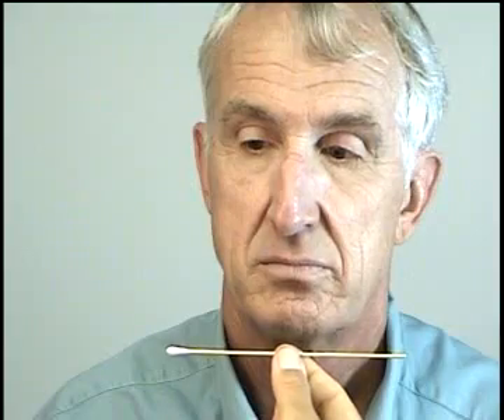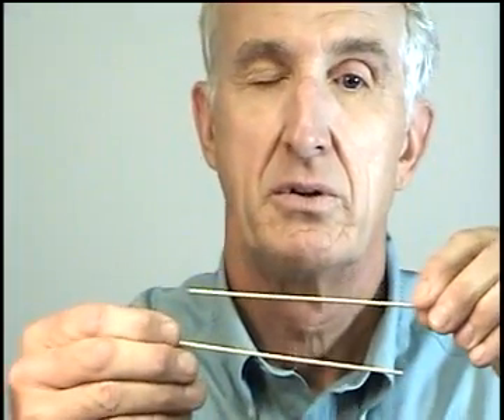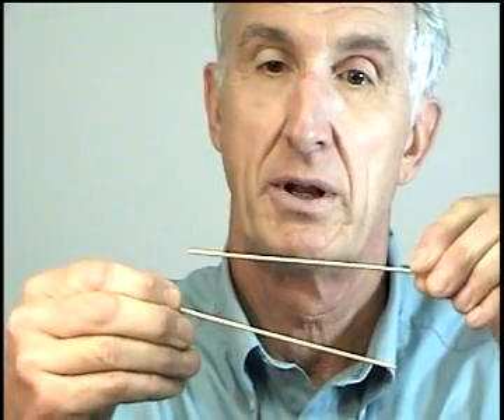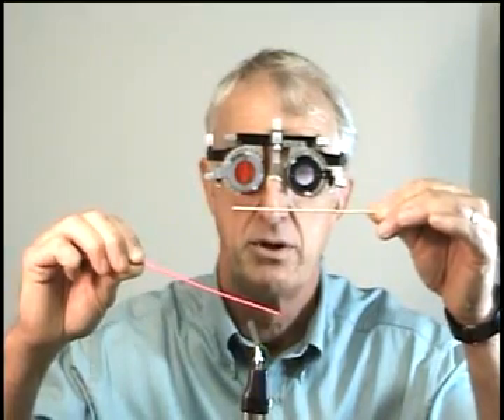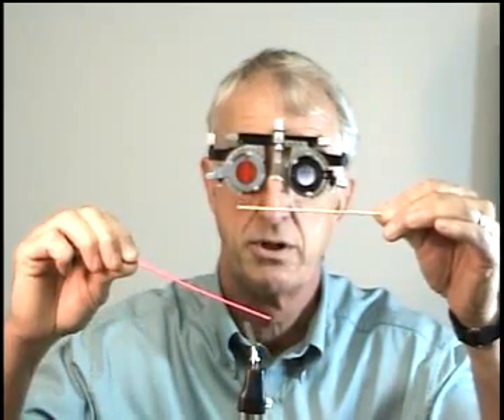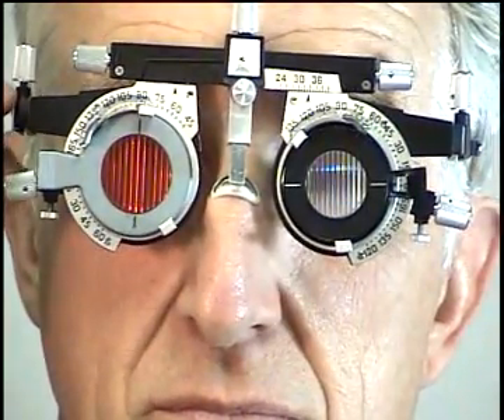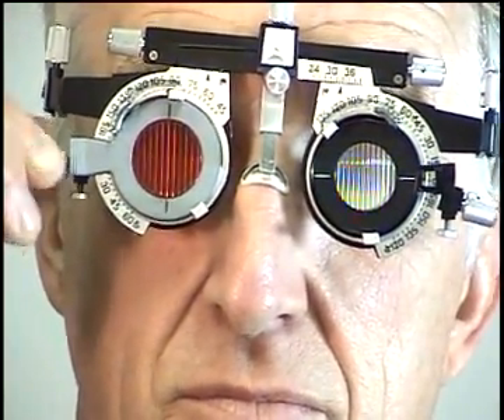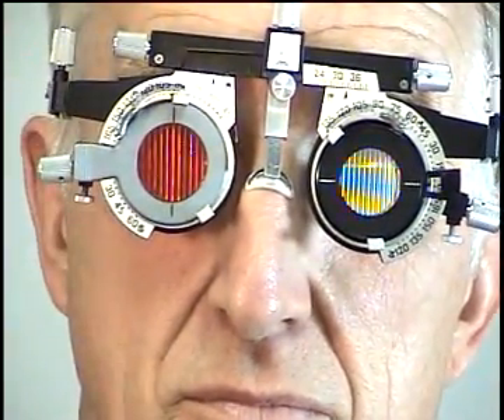4th Nerve Palsy Confirmatory Tests - Neuro-Ophthalmology Problem Solving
This clip shows confirmatory tests for 4th nerve Palsy. It's from the text "Neuro-Ophthalmology Problem Solving: A Practical and User-Friendly Guide" by Jesse Halpern, MD, Steven B. Flynn, MD, PhD, Scott Forman, MD.

"Neuro-Ophthalmology Problem Solving" covers major clinical problems and defines an inclusive, yet relatively brief, list of causes that can produce each problem. The authors avoid the standard decision-tree approach and, instead, define an easy-to-use and easy-to-learn 'best fit' approach. The patient's signs and symptoms are compared to those detailed for each of the possible causes for that particular major clinical problem.

"Neuro-Ophthalmology Problem Solving: A Practical and User-Friendly Guide" can be purchased